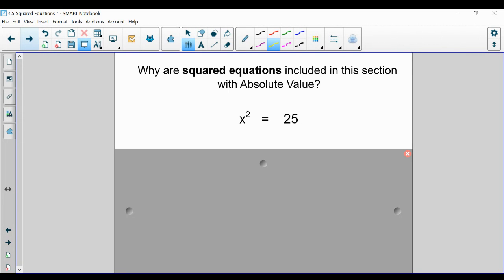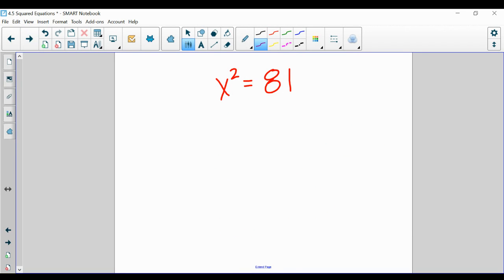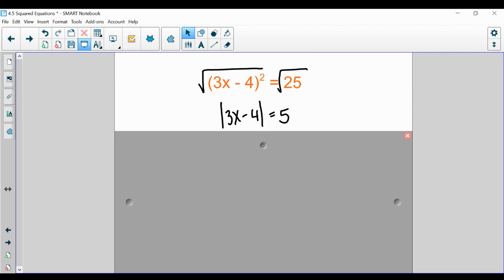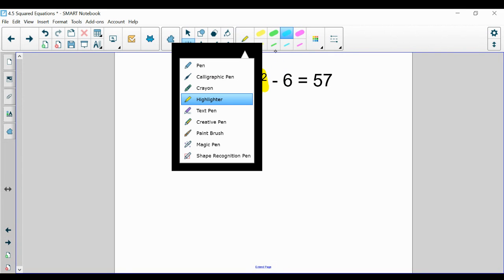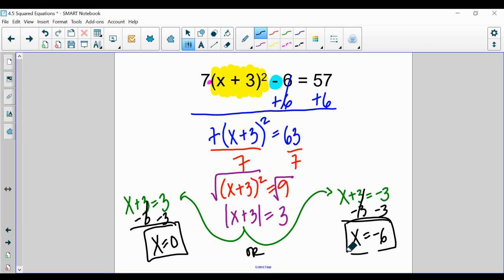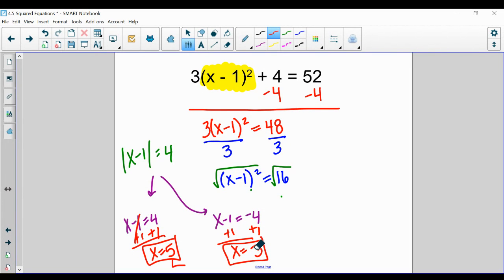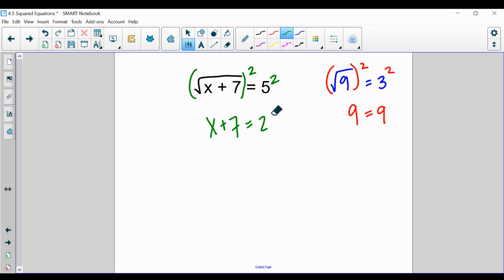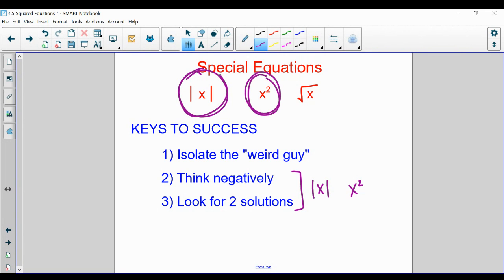4.5 Squared Equations